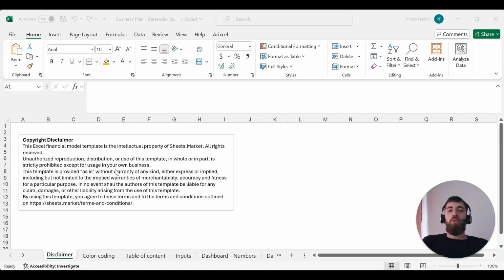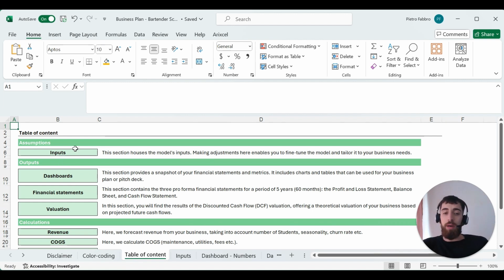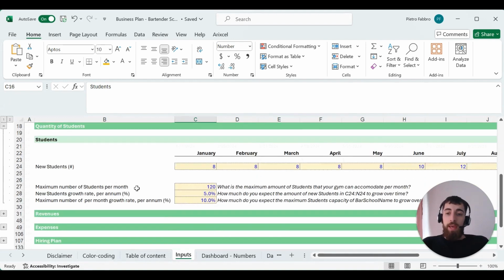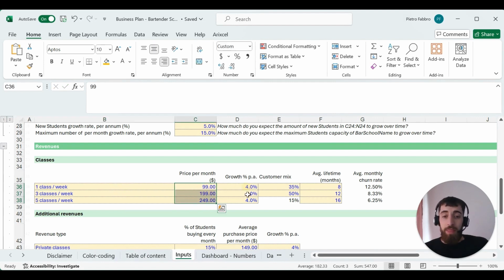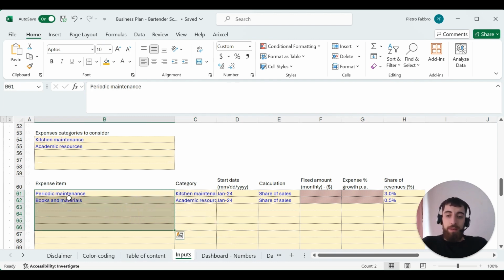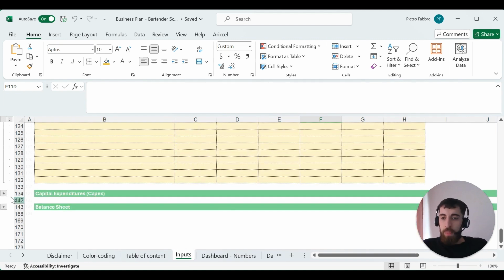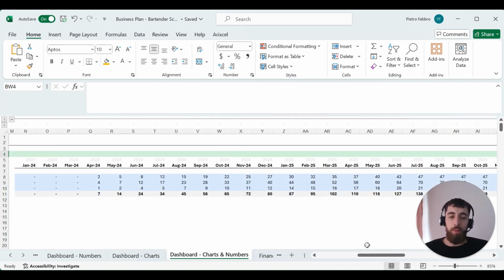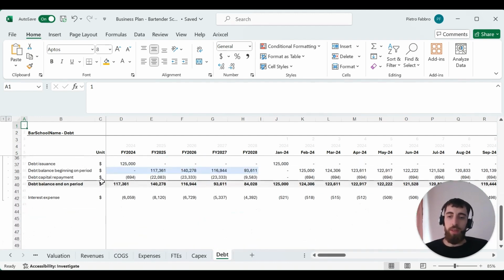sheets.market - Education Business Financial Model - Tutorial